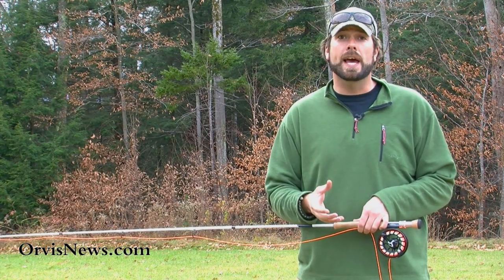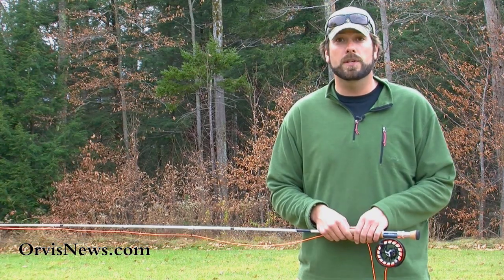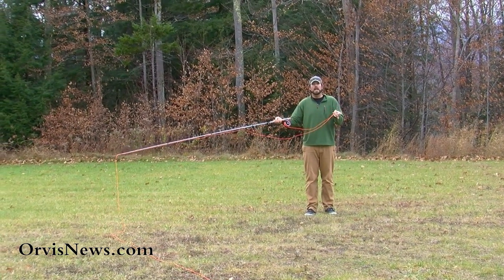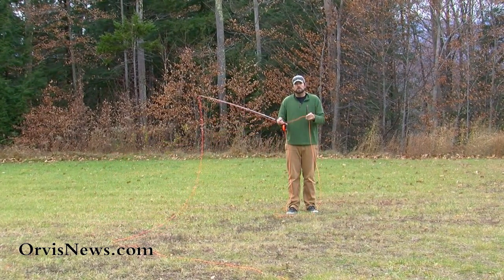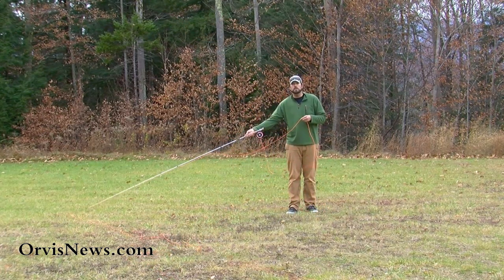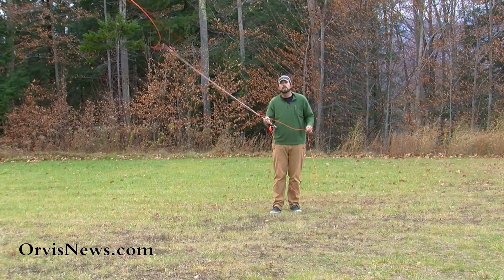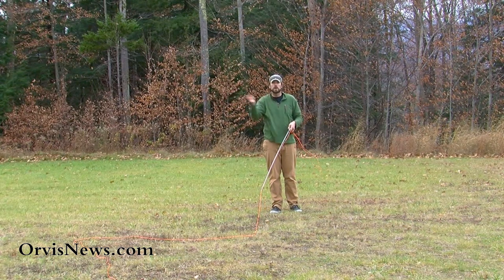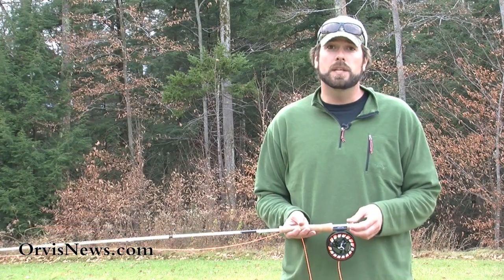ORVIS - Fly Casting Lessons - The Reach Cast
The reach cast is a must have skill for any serious dry fly fisherman. This cast allows you to make accurate presentations, and add mends into your line while the line is still in the air. Using a reach cast you can control where your fly line lands with precision, so you can avoid a drag free drift killing current.

Follow along with ORVIS casting professional Peter Kutzer and you'll see that with a few new learned motions, you can quickly be using reach casts out on the water, and catching more fish in spots that were unreachable before.

This is a great skill to learn in conjunction with aerial mends.

For improving your fly casting or learning new tips and tricks to help strengthen your fly fishing skills, please visit our other online resources.